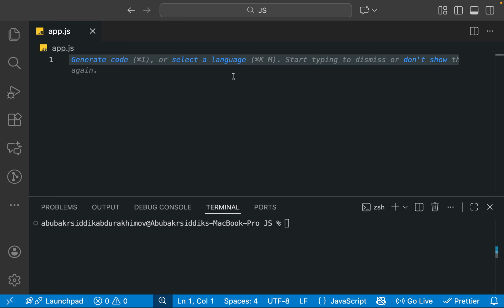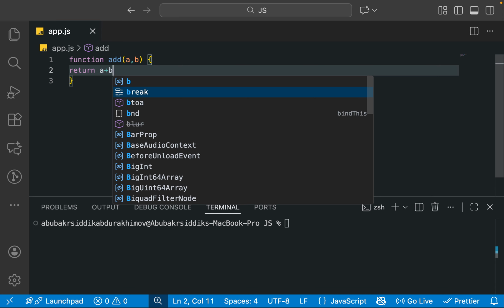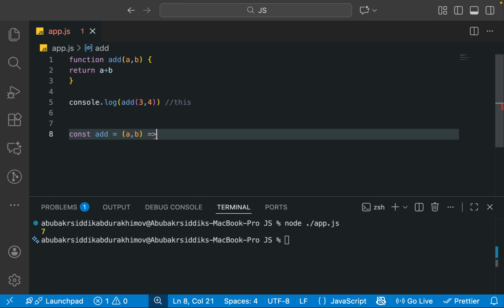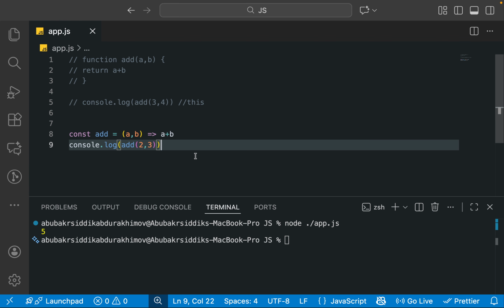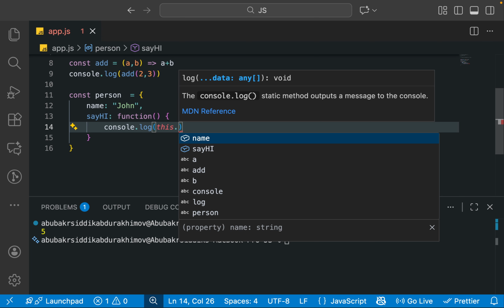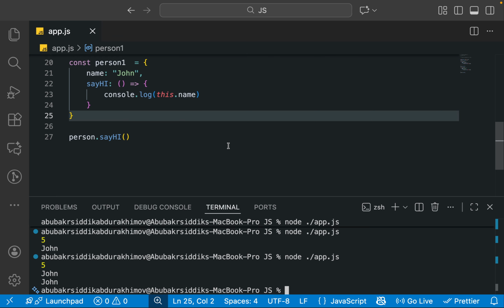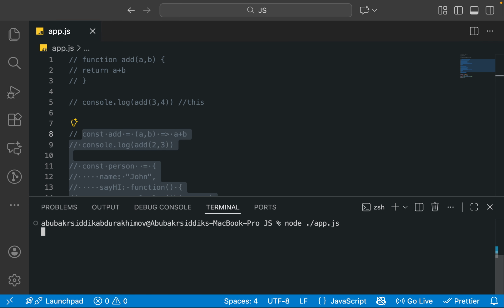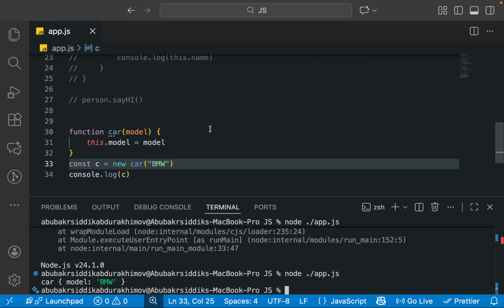Normal Functions vs Arrow Functions in JavaScript | Clear & Simple Explanation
Today we’re diving into a core topic every developer must understand:
Normal Functions vs Arrow Functions — how they work, how they differ, and when to use each one.

In this video, you will learn:

• What a function is in JavaScript
• How normal functions are written
• How arrow functions work
• Implicit return in arrow functions
• The this binding difference
• Why arrow functions cannot be used as constructors
• How arrow functions behave inside objects
• When arrow functions are recommended
• When normal functions are better
• Real examples with simple explanations

This lesson will help you write cleaner, modern, and more predictable JavaScript code.